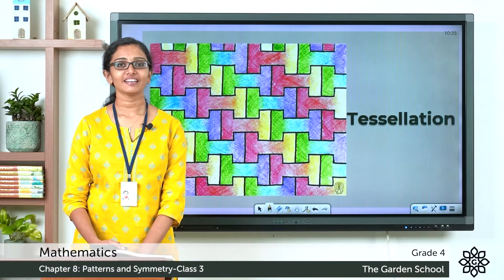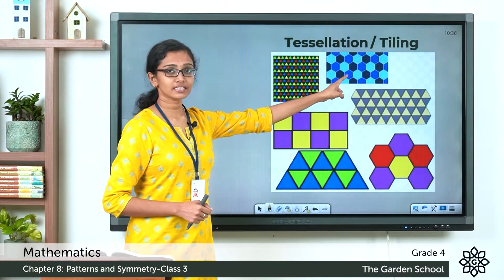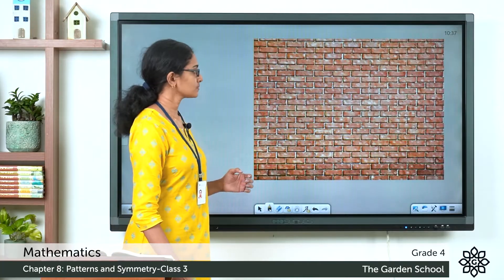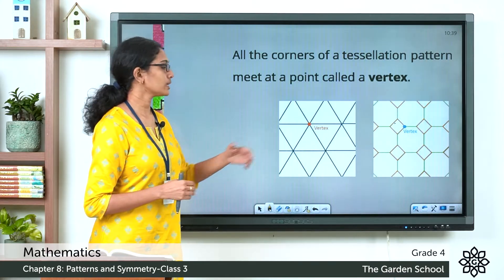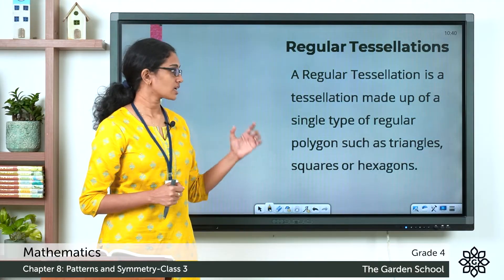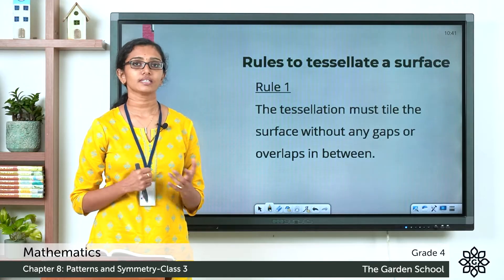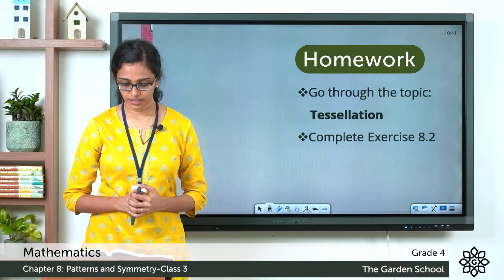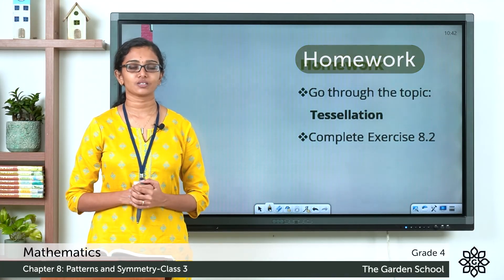Grade 4 Mathematics Chapter 8 Class 3 Tessellation